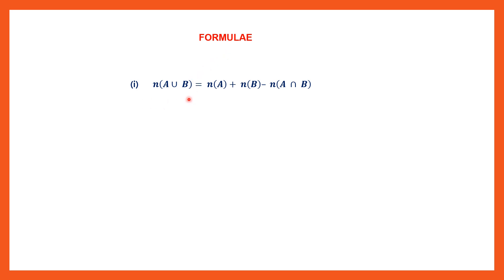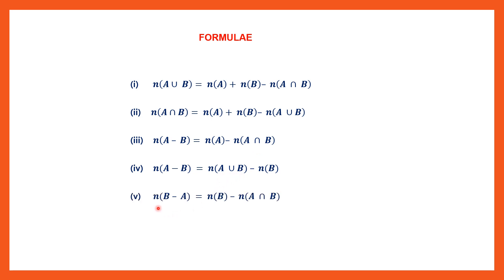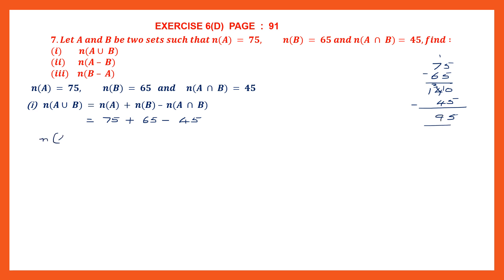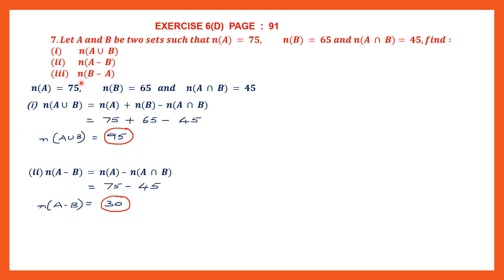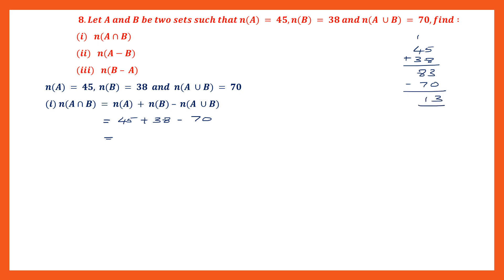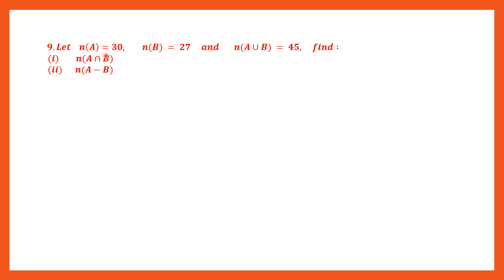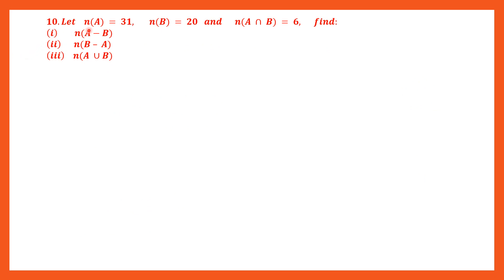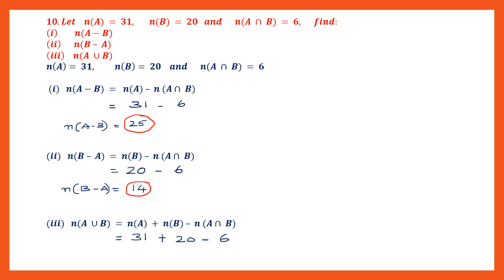SET CONCEPTS - EXERCISE 6 D, QUESTIONS 7 TO 10